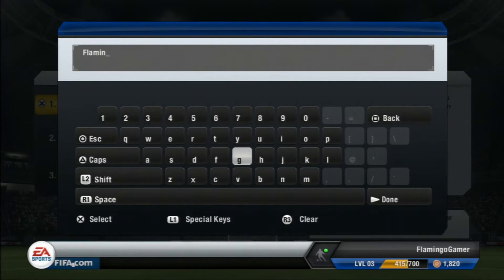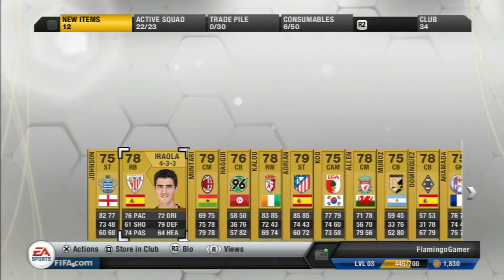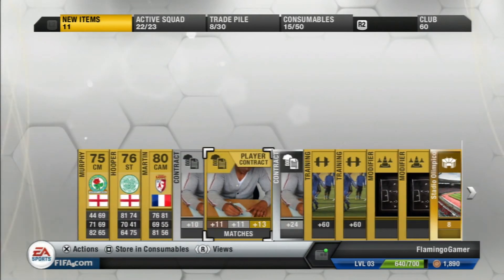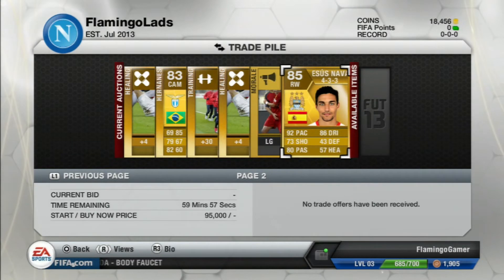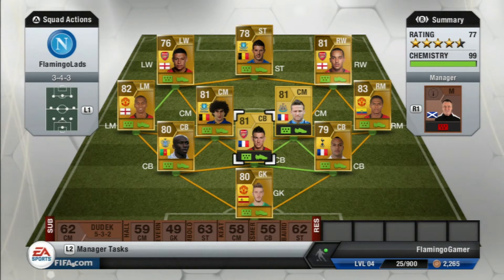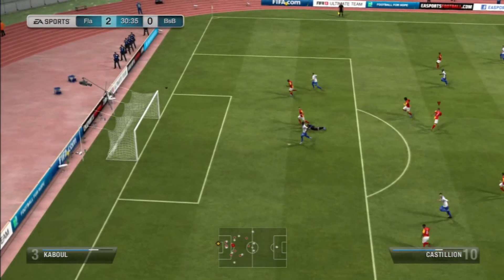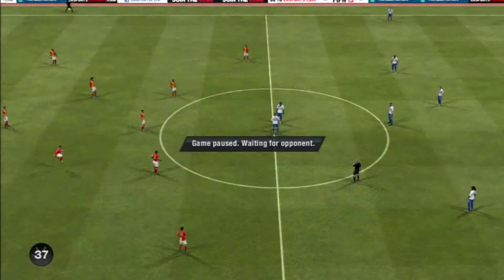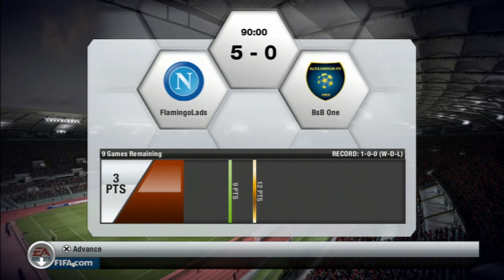Fifa 13 | Ultimate Team | Getting Started #1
Welcome to a new gaming series which will involve Fifa 13 Ultimate Team! Hope you enjoy!